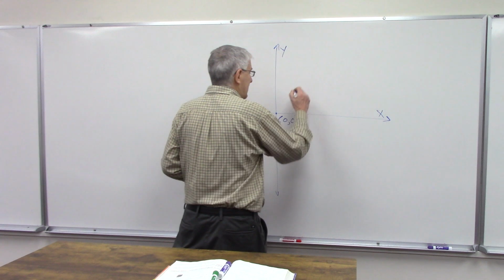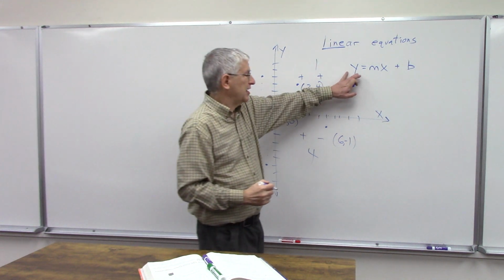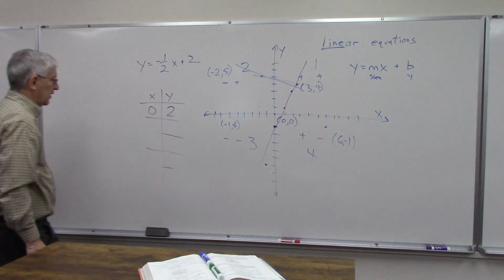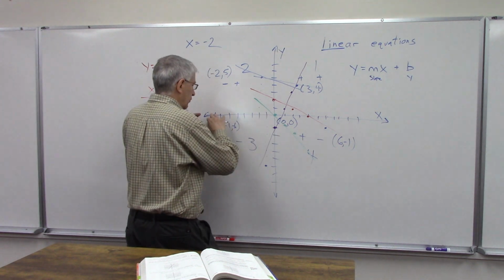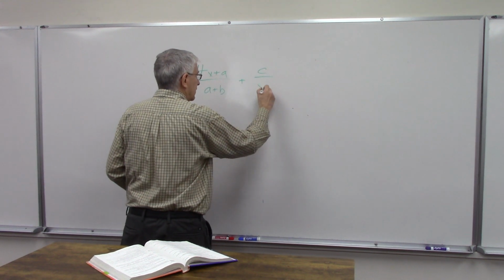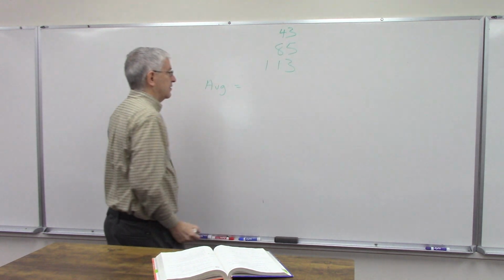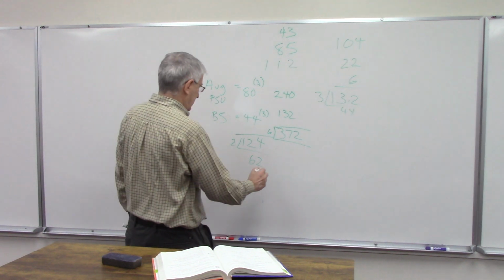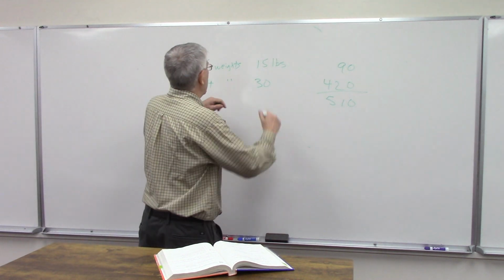Algebra 1 Lesson 51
Mr Follett is explaining lesson 51 of Saxon Algebra 1 for students who were sick and missed class 1/2/2025